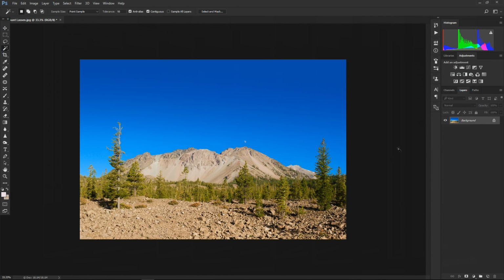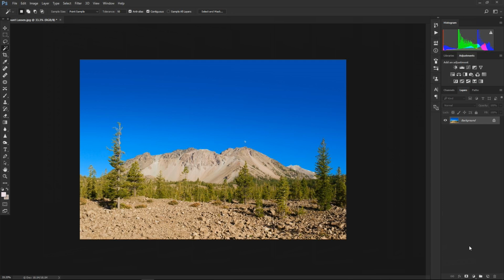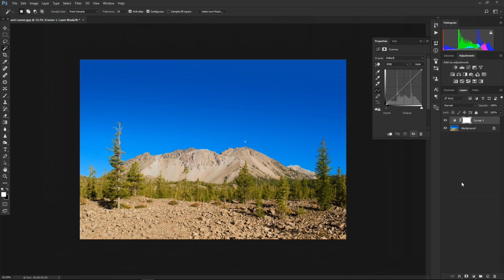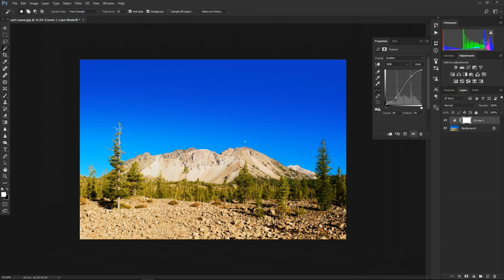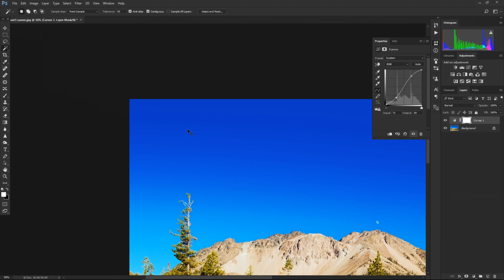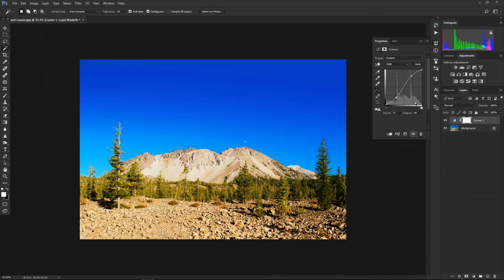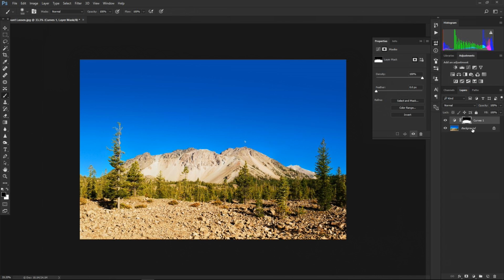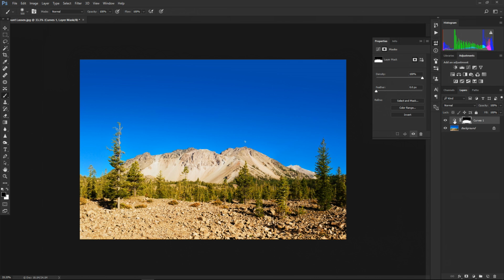Color Banding as a Rejection Reason - Stock Photography Ep. 18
Color banding is one of the rejection reasons in stock photography many photographers overlook. In this video I'm showing you what is color banding, and how to protect from it, so your photo doesn't get rejected on stock photography websites.

Check out Channel 8 to learn more about photo and video equipment and to improve your shooting technique